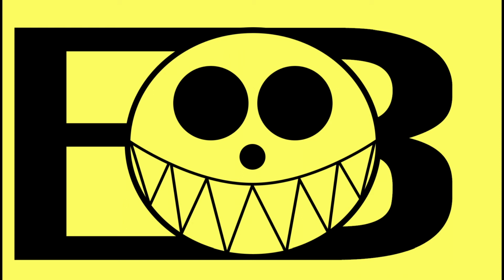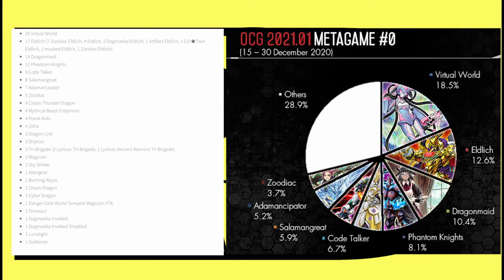The OCG Meta!!! Dragonmaid TOP TEIR!!! Metagame Breakdown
it's always nice to kick back and look at the OCG, and see what going on in the land of the rising sun... especially when their format is so much more divers